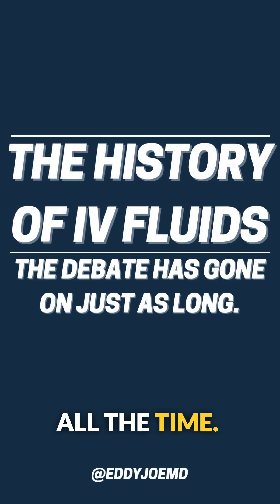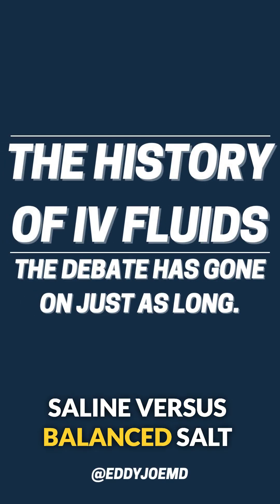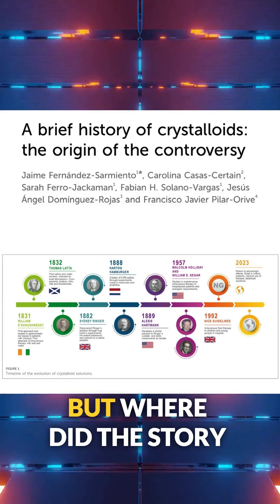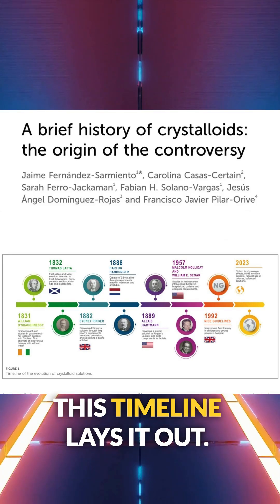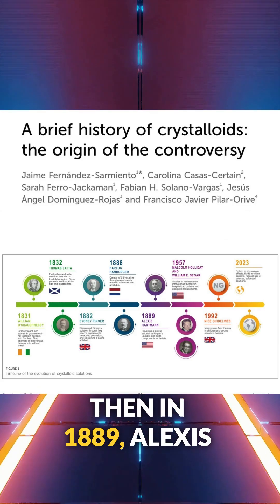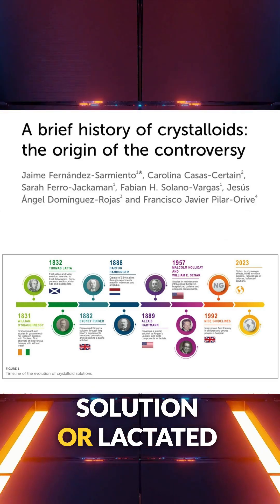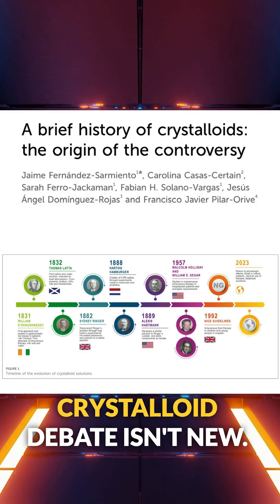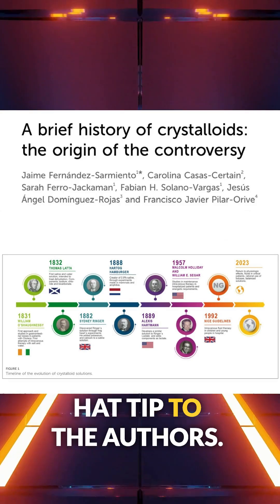IV Fluids: Almost 200 Years of Debate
We're approaching the 200-year anniversary of having crystalloids in our armament. Here's a fun timeline of how we got here, along with a cool paper to boot. 🎩tip to the authors.

Fernández-Sarmiento J, Casas-Certain C, Ferro-Jackaman S, Solano-Vargas FH, Domínguez-Rojas JÁ, Pilar-Orive FJ. A brief history of crystalloids: the origin of the controversy. Front Pediatr. 2023 Jul 3;11:1202805. doi: 10.3389/fped.2023.1202805. PMID: 37465421; PMCID: PMC10351043.